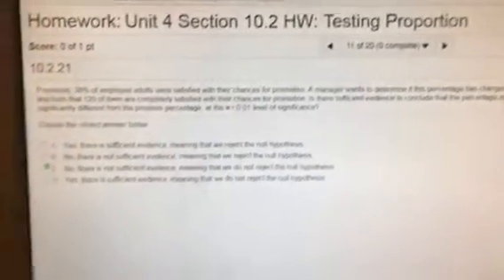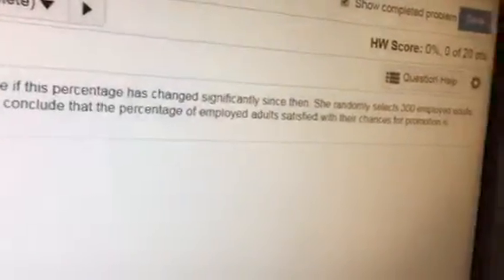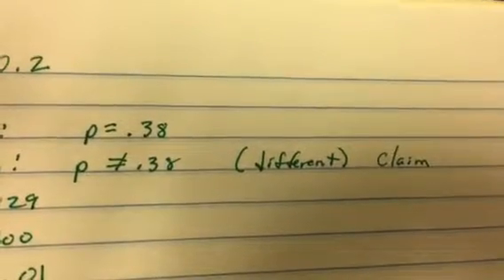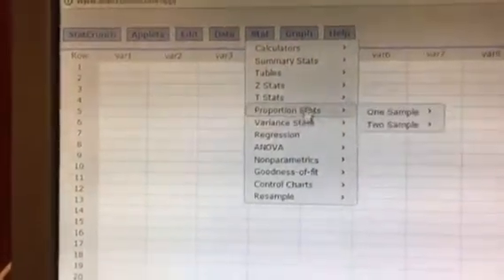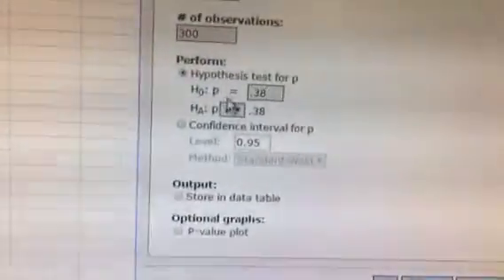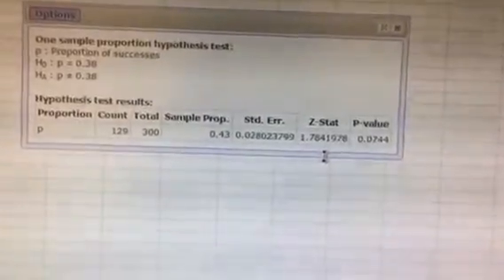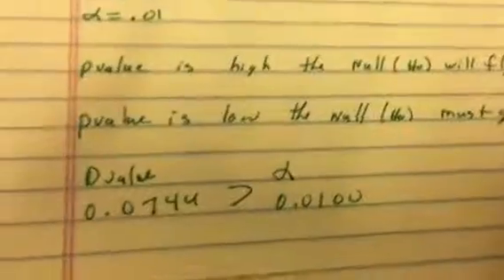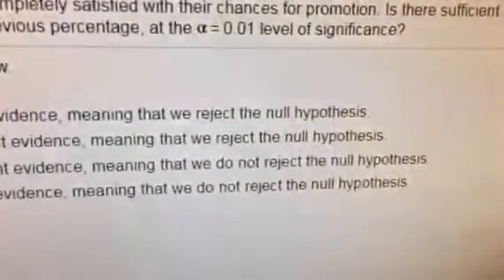Testing Proportion Hypothesis Statements